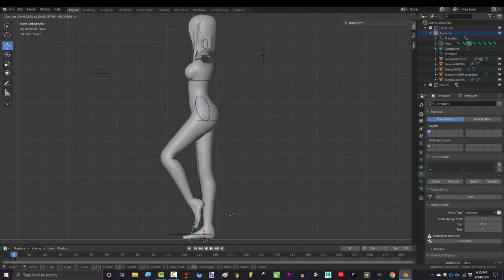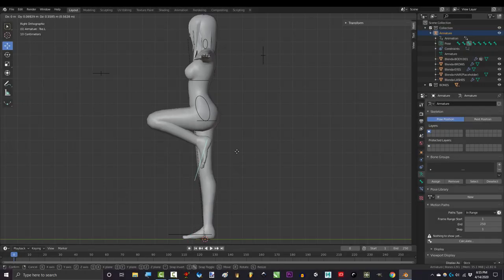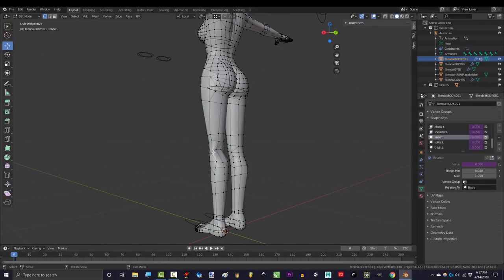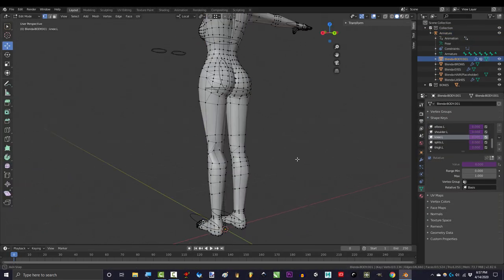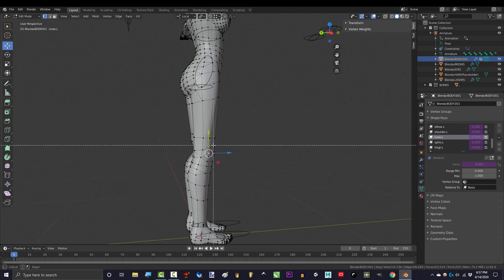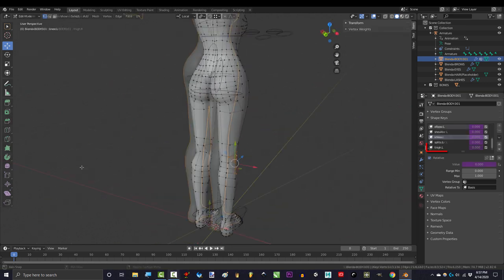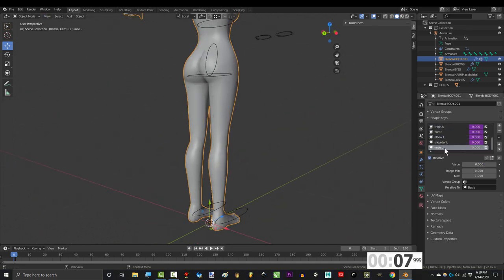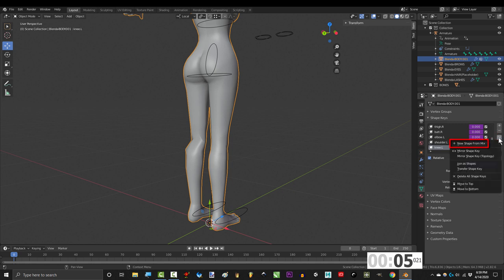Blender 2.82 : Mirror Shape Keys (In 10 Seconds!!!)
While it's a small trick, it's something most first time Blender user's don't realize is an option. In 10 seconds, you can save hundreds of hours of wasted time! Hope it helps :)